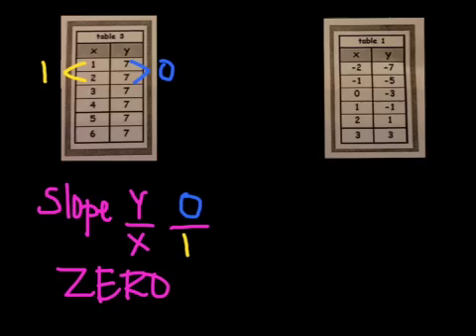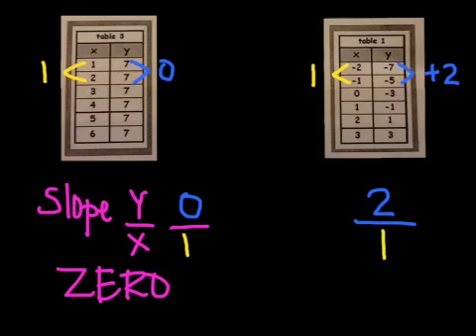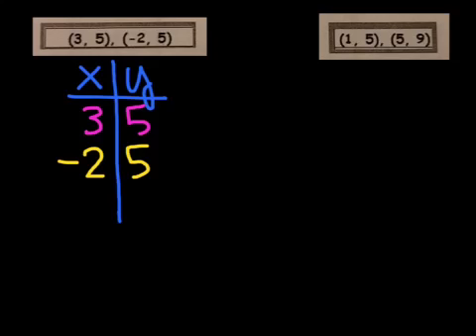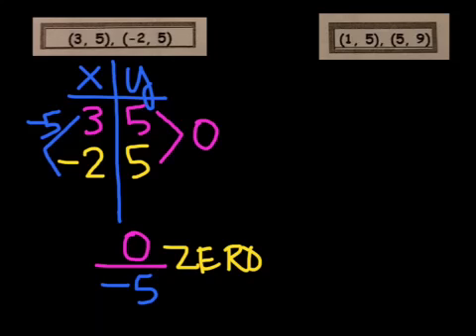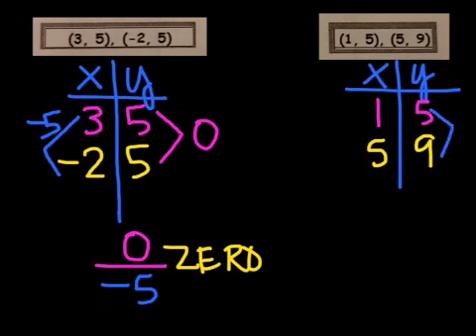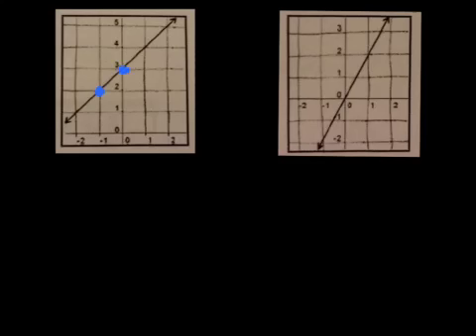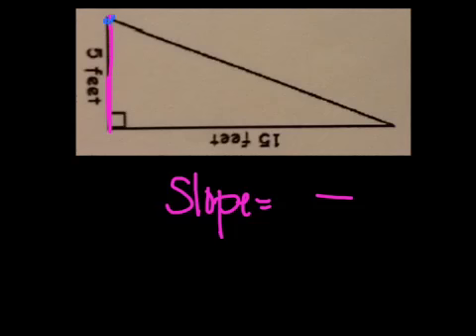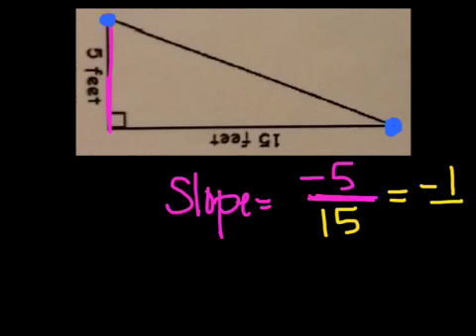PreAlgebra Slope problems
How to find the slope using tables, coordinate pairs, or graphs.